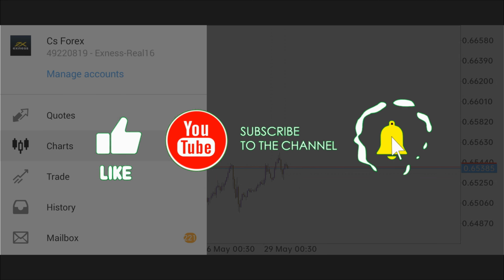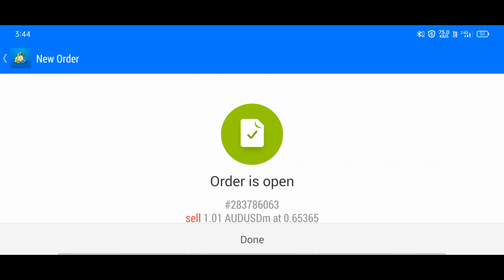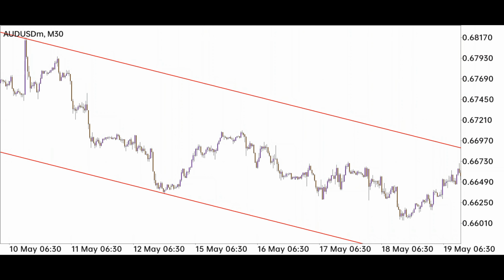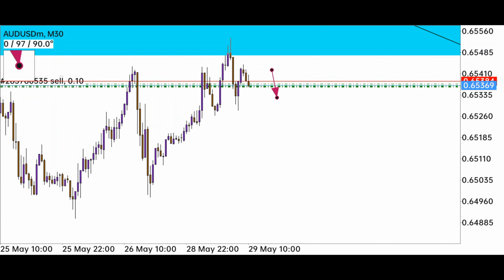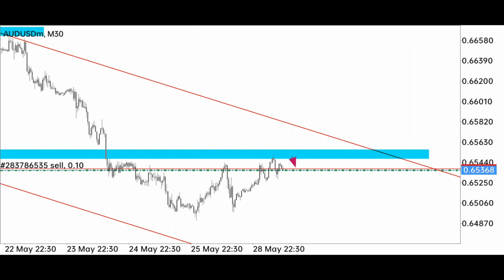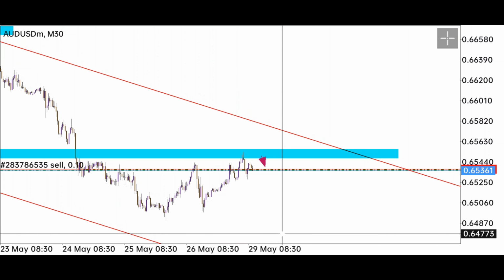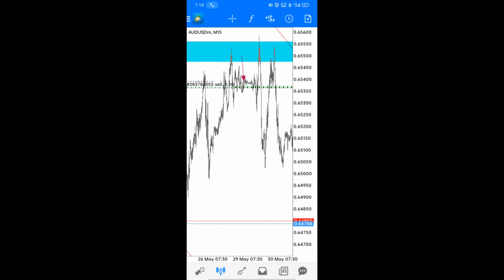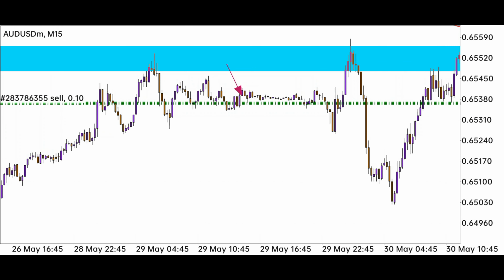Support Become Resistance Strategy | Forex Trading | Casino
In this video I have taken a trade on the support become resistance strategy

 • Sunset Groove – S...

No Copyright Background -
Free Music No Copyright (Safe)